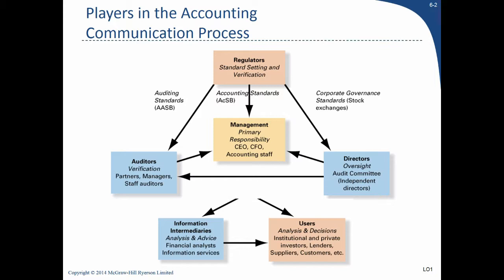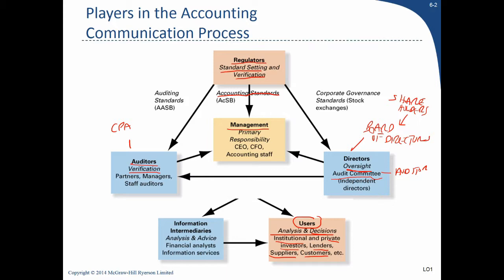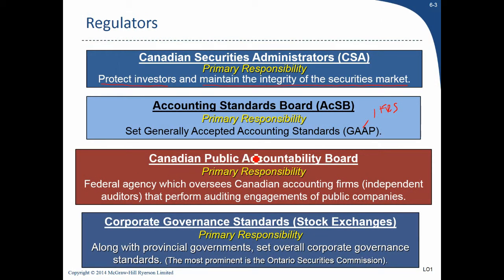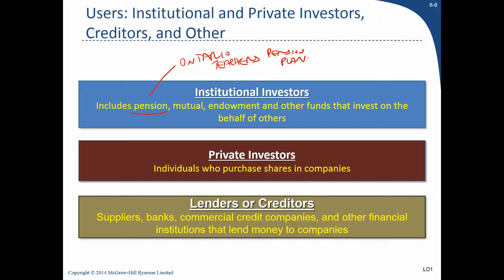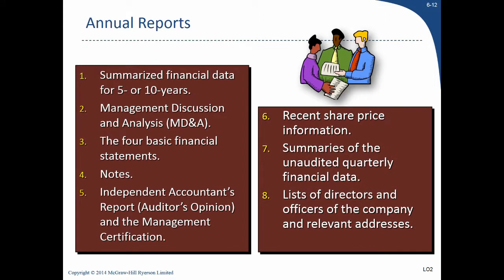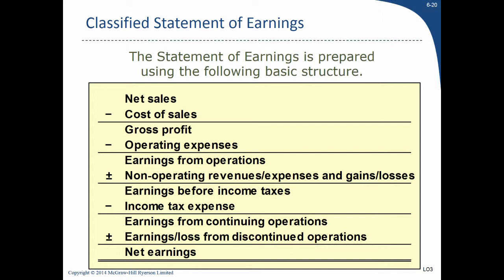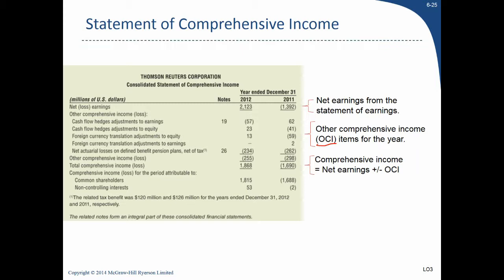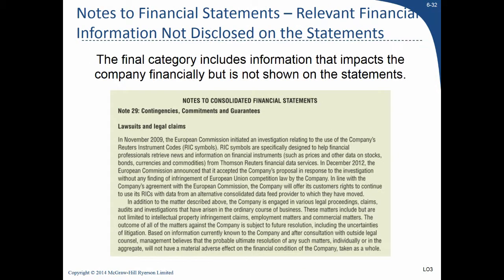AFM 101 Spring 2017 - Chapter 6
Chapter 6 lecture of the Accounting and Financial Management 101 Spring 2017 course at the University of Waterloo. Lectured by Tobin Shields.